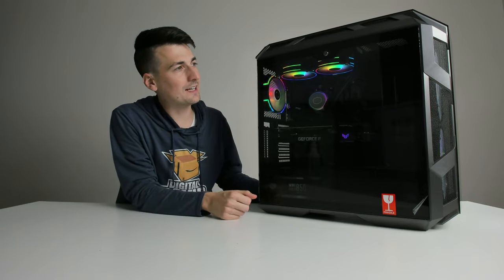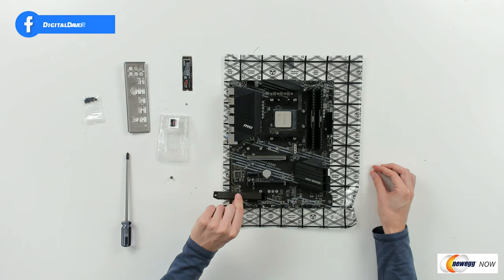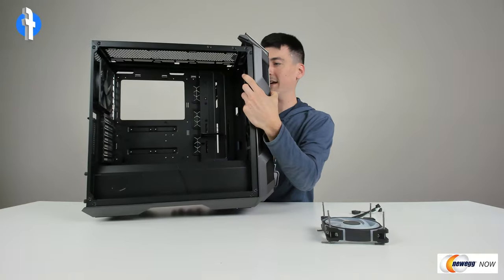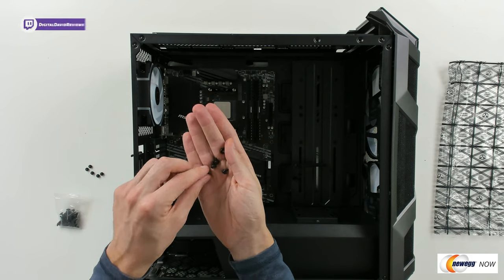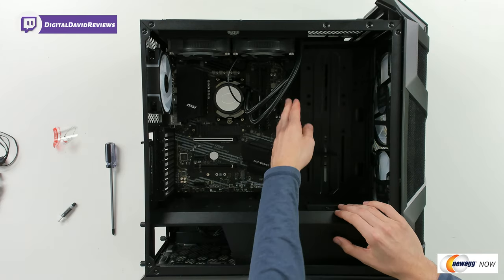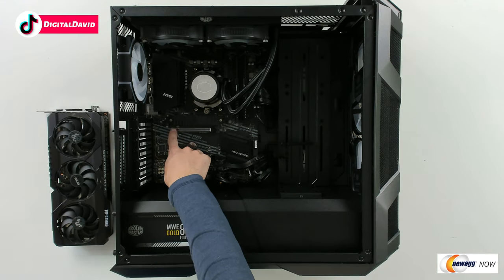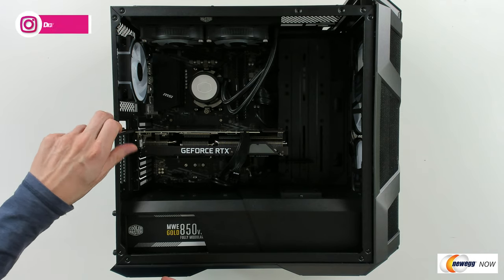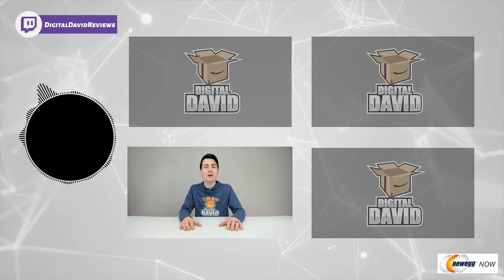How To Build A PC For Beginners // Newegg Now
Learn how to build a PC for beginners step by step in this full build guide!
Amazon INTL

00:00 - Intro
00:38 - Build Parts
01:18 - Motherboard Prep
04:44 - Cooler Prep
06:29 - Case Prep
07:08 - Fan Install
08:54 - Motherboard Install
11:08 - Cooler Install
13:58 - Cabling
15:12 - Connections
17:42 - PSU Install
19:56 - GPU Install
21:23 - POST
22:07 - Cable Management
22:53 - RGB Lights

$20 Off Tineco Pure One S11: digitalS11T (exp 3/20/22)

🛒 SHOP DEALS
Cooler Master

🆓 FREE TRIALS
Amazon Prime

👨‍💻 MY SETUP

Digital David
6809 Main Street
PMB 107